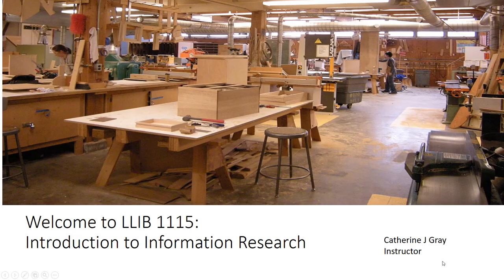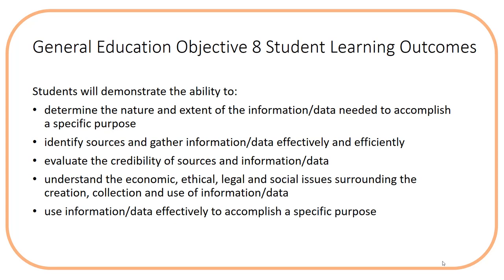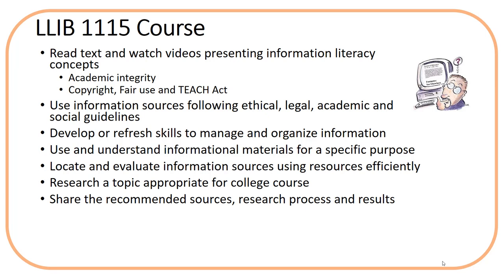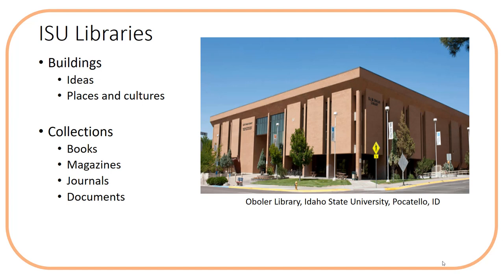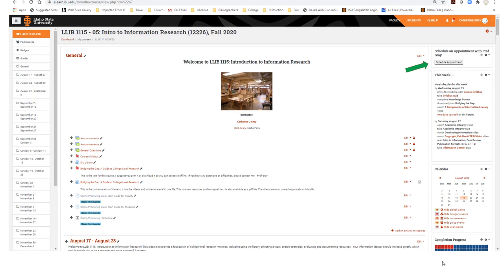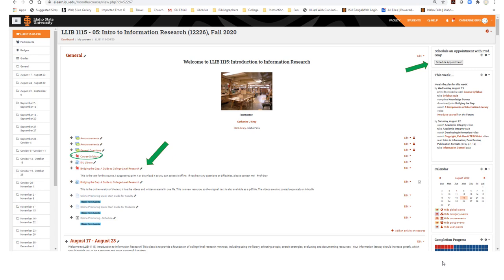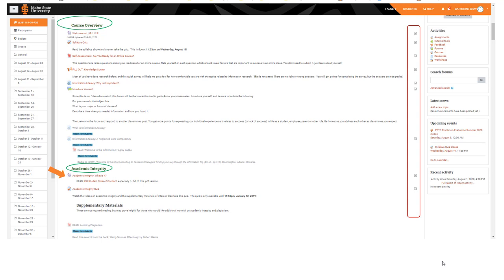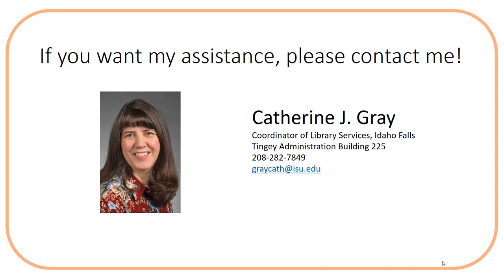Welcome to LLIB-1115: Introduction to Information Research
This is the introductory video for Professor Gray’s LLIB-1115 class. Become familiar with the course format and objectives.